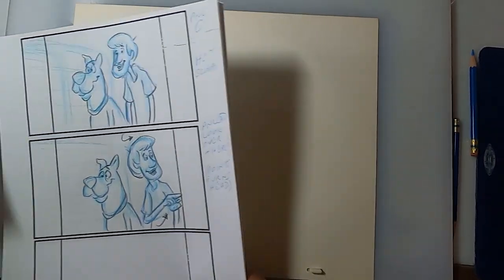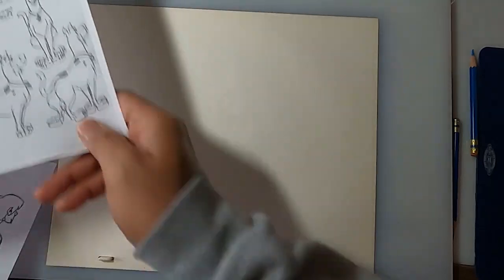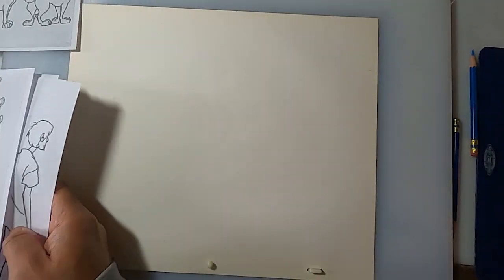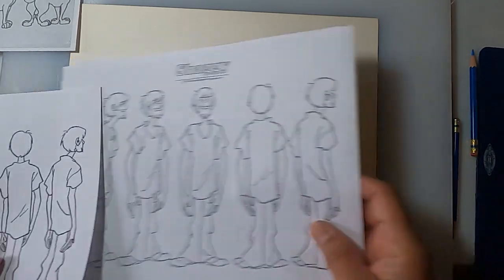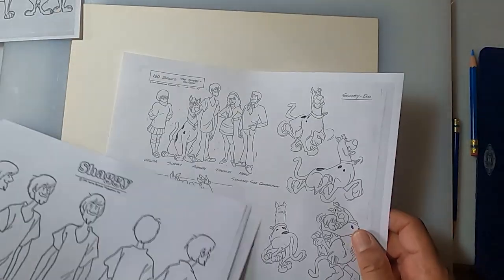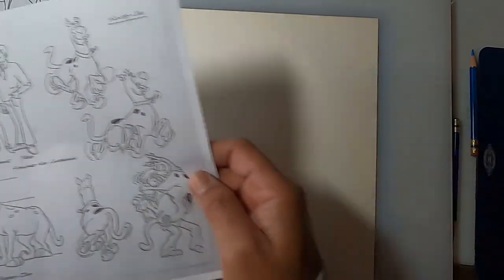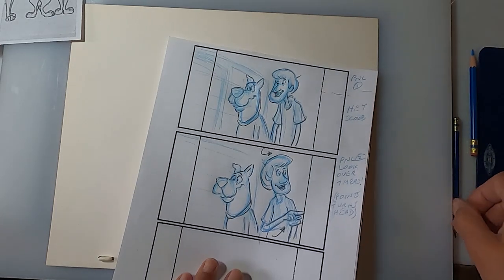HOW TO STORYBOARD AND LAYOUT A SCENE FOR SCOOBY DOO PART 2.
IN THIS EPISODE: Continuing with the storyboard and layout lesson for making a scene for Scooby Doo and Shaggy, here is how the layouts are done based on the initial board drawings. Layouts used to be done for all shows, but with the rise of the dialog tv shows and more art demanded of the storyboard artists, the department was dropped and the board artists took on the responsibilities. When a show has a good layout crew, the show looks better. The screen compositions look cohesive, and the designs of the characters, backgrounds and props all work together. It’s a fascinating skill and can be a very interesting job on a project depending on how it is handled. Some shows call designing the backgrounds layout, some call placing the characters in the bg’s layout. Character layout, which sometimes means over posing the characters to the dialog/action before the animators get the scenes is a very rewarding part of the pipeline, and can yield some very excellent artwork that can fire the imagination of the animator getting the scene. In future tutorials I’ll show some of my character layouts from shows I have worked on. For now, here is a basic lesson in layout.